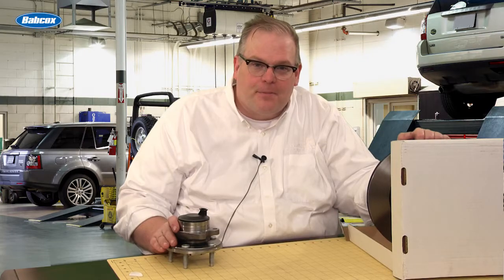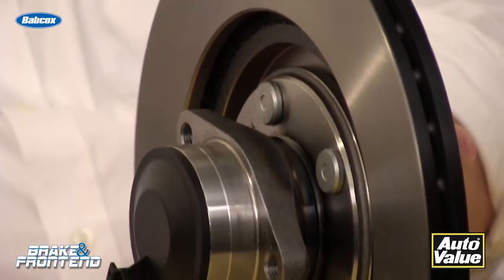Maintenance Minute - Wheel Bearing Runout